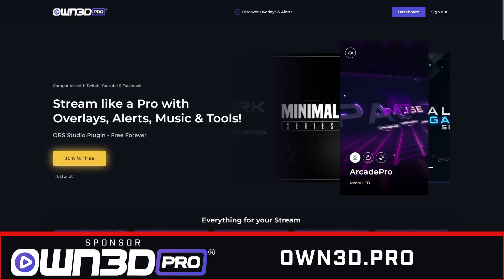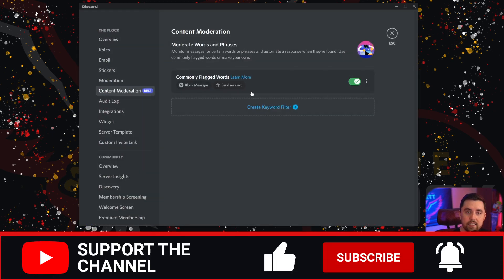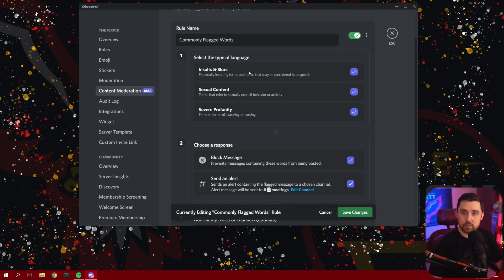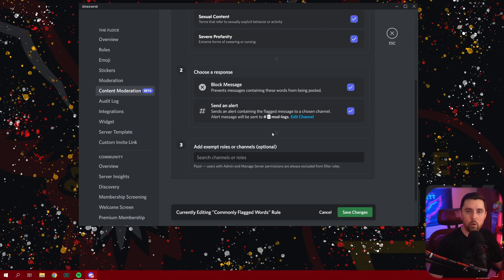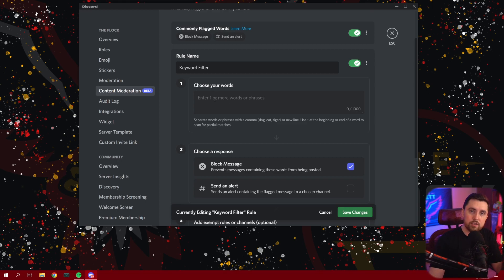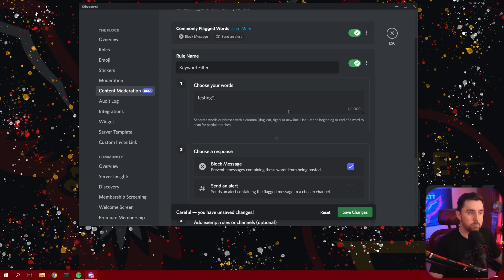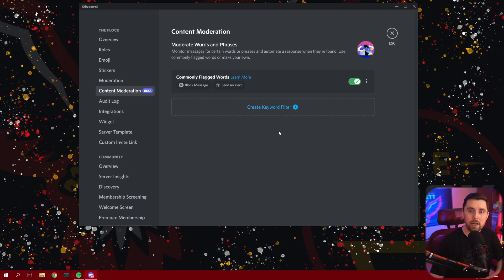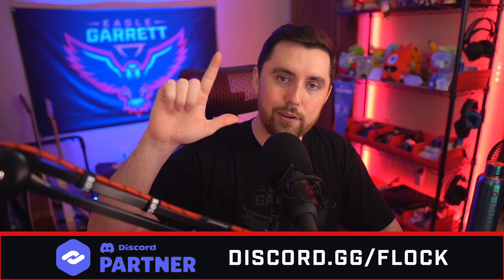Discord Auto Moderation: NO DISCORD BOT REQUIRED!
There is a new feature coming to Discord and I will be giving you a first look at it. This new feature is Discord auto moderation with no Discord bot required! It's a completely built-in content moderation setting that will help keep your Discord server clean without even needing a Discord bot.

Discord bots are a very useful tool in running a Discord server. But figuring out which Discord bot to use and then getting it all set up to moderate your Discord server can take a little extra time. But Discord is fixing this problem by adding a built-in Discord auto moderation tool that will auto mod your Discord server without the need for a Discord bot.

This will allow you to look for Discord bots that can enhance and make your Discord server more fun or professional without needing to set up a Discord bot for auto moderation. So in this video, we'll be taking an early beta look at this new Discord auto moderation feature called "content moderation" and see how it works and what all you can do with it.

OWN3D PRO is a cutting-edge streaming tool with music, graphics, chatbot, alerts, and much more! It's the easiest way to set up and run a stream.